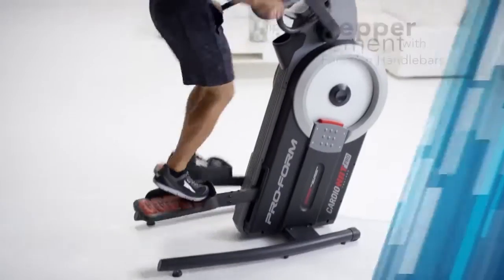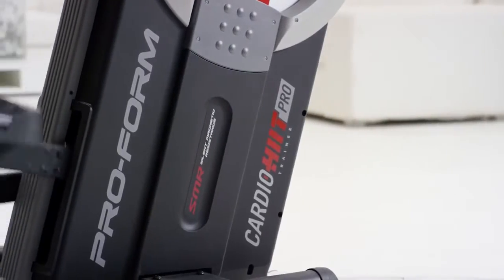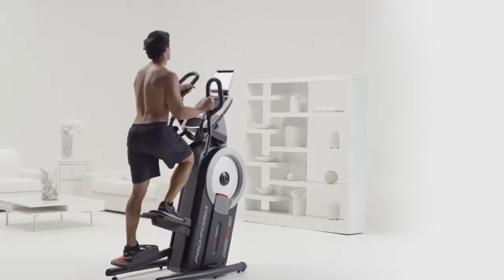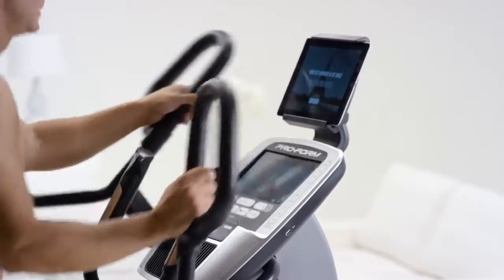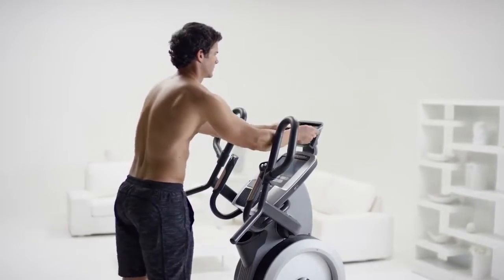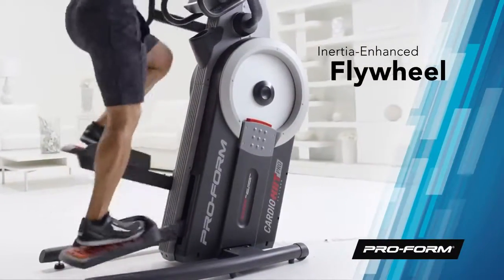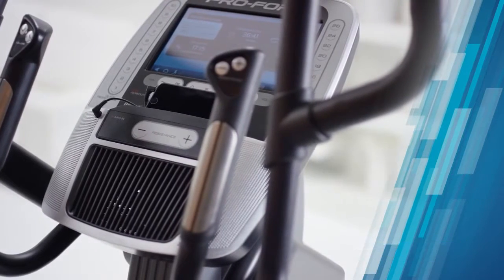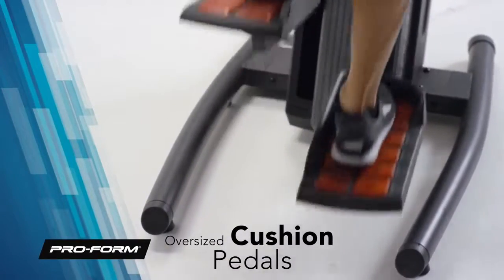HIIT Trainer 2w1 Orbitrek i stepper ProForm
HIIT Trainer marki ProForm® to wyjątkowe i unikalne połączenie steppera i orbitreka w jednej maszynie. Jeśli szukasz sprzętu, który zagwarantuje zaawansowany i zróżnicowany trening całego ciała a do tego przy swojej wielofunkcyjności zajmuje niewiele miejsca to HIIT Trainer jest doskonałym i jedynym właściwym wyborem.